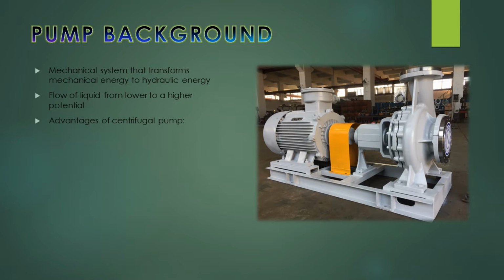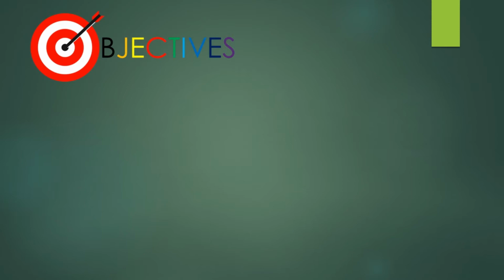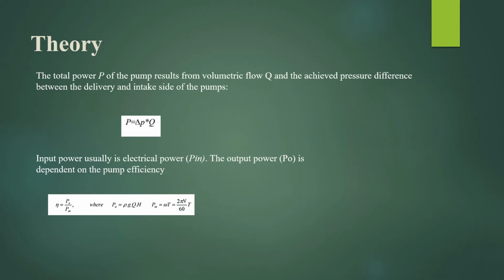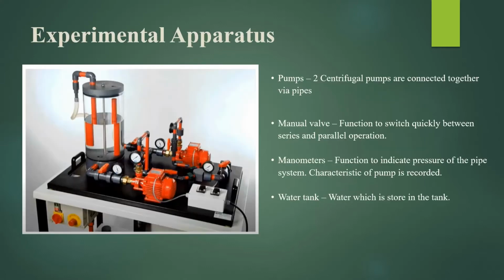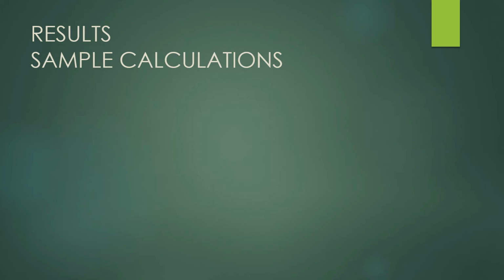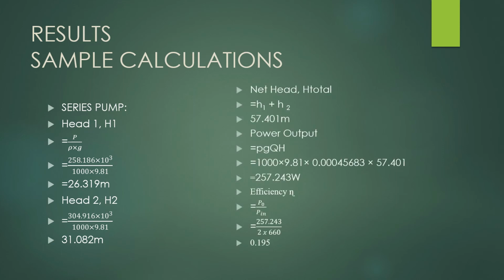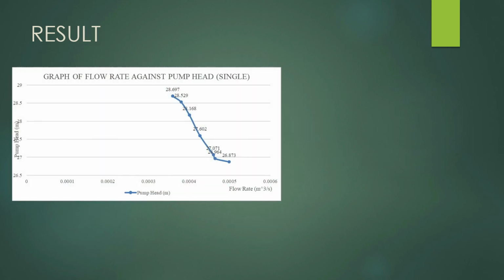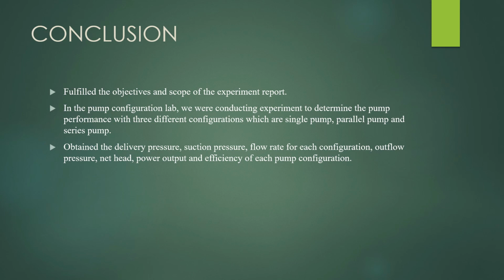G3 Lab 4 Presentation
Lab 4: Pump Configurations